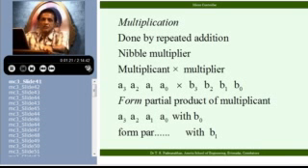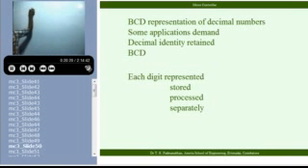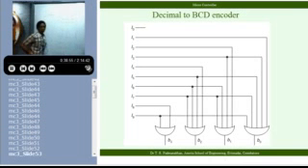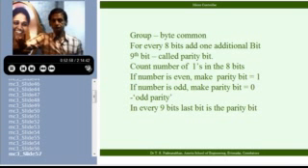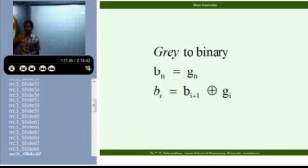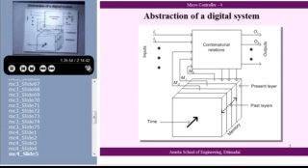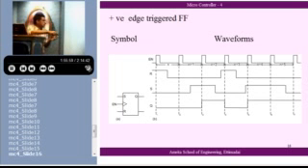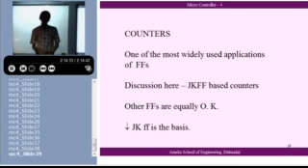Introduction to micro controllers by DR T R Padmanabhan Day 2 session 1